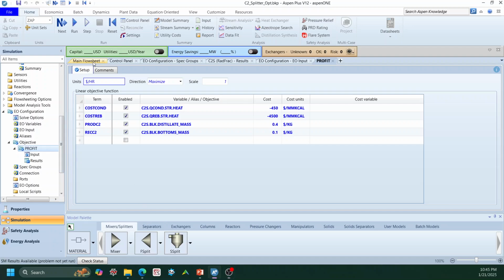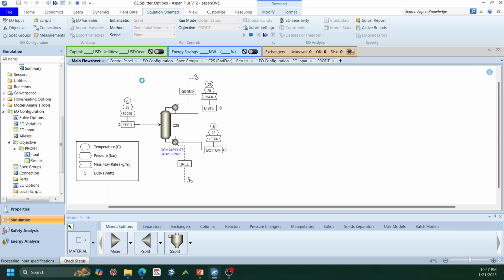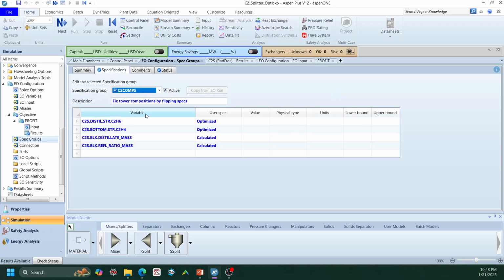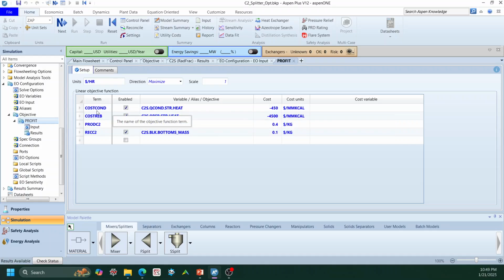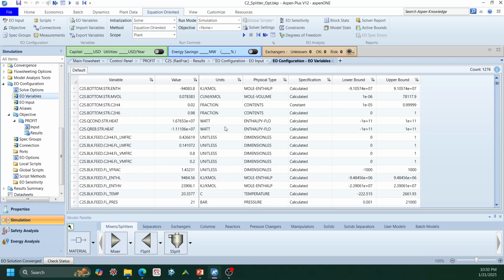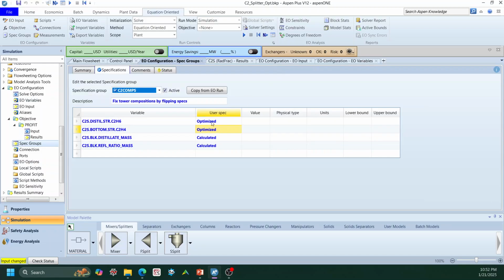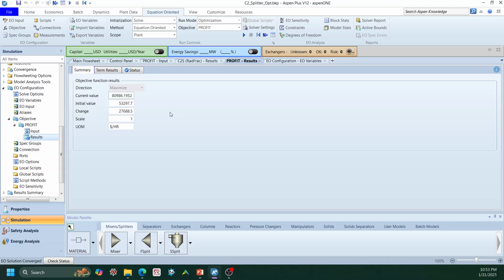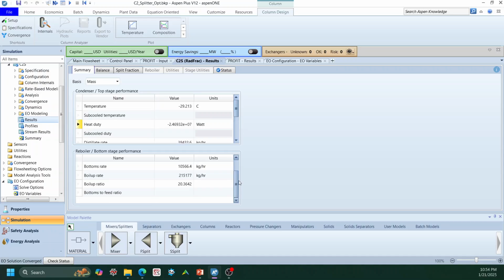Process Optimization in Aspen PLUS via Equation Oriented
Let's optimize or maximize the profit of our C2 splitter via Equation Oriented (EO) mode in Aspen PLUS